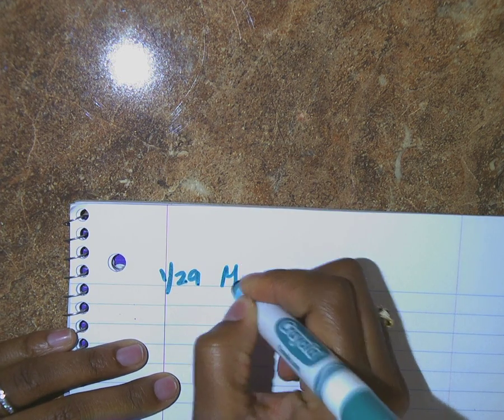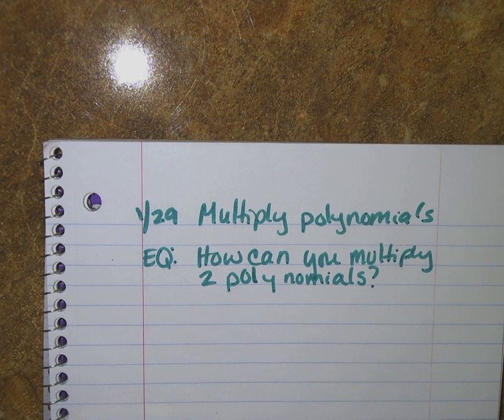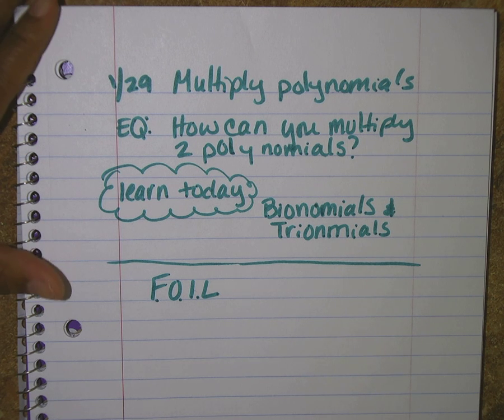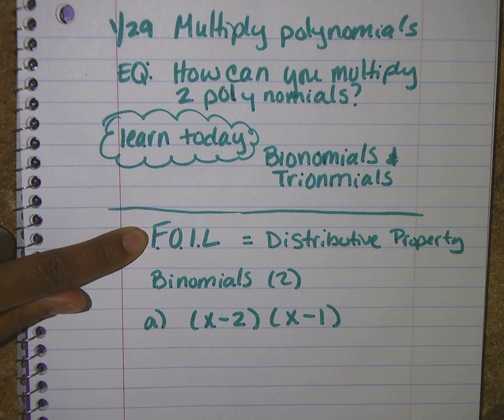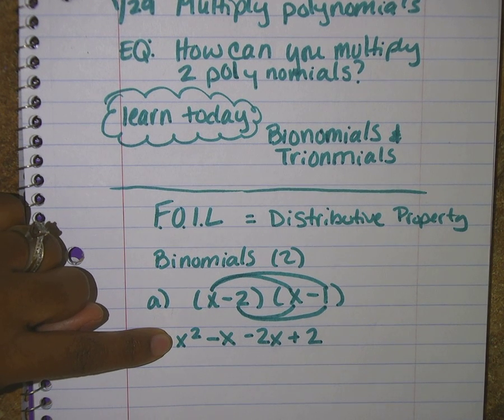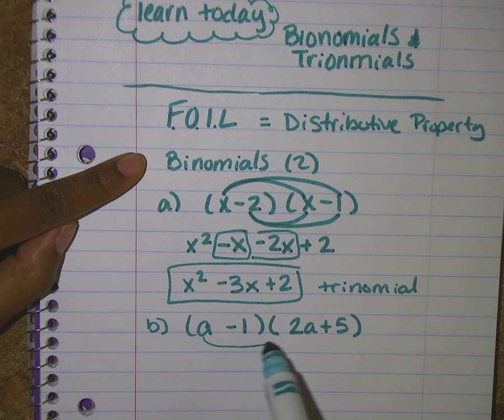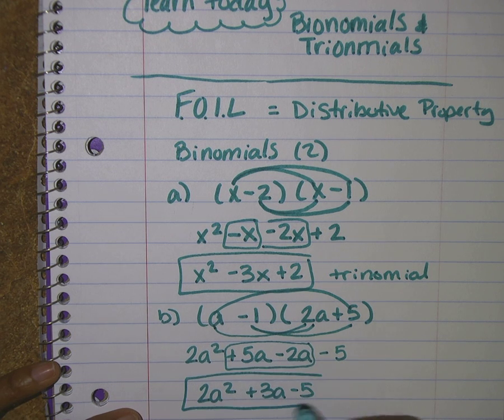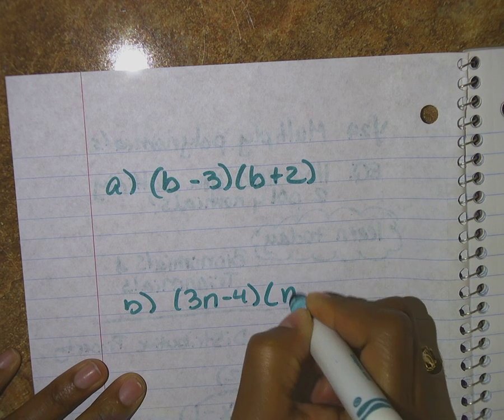SDP860 MOVIE 681002